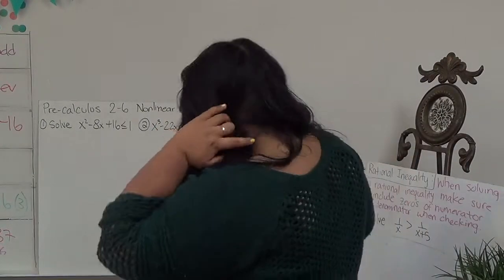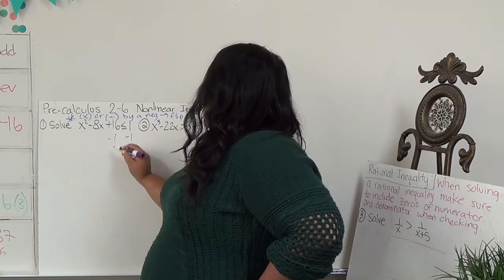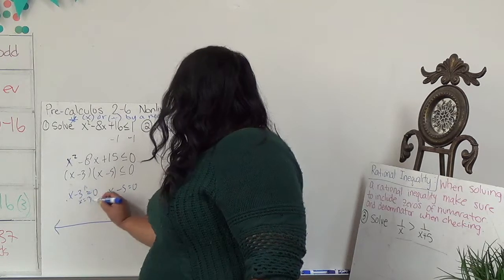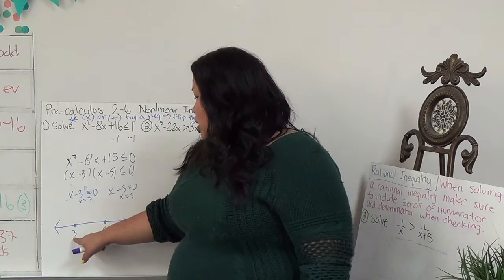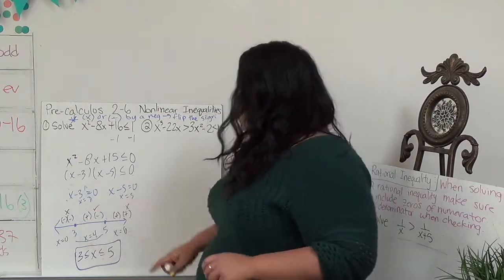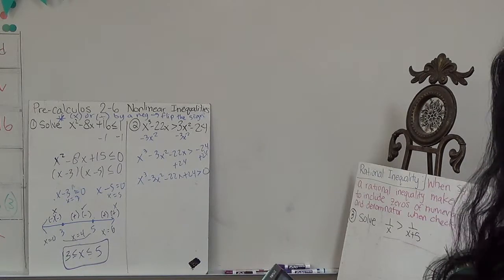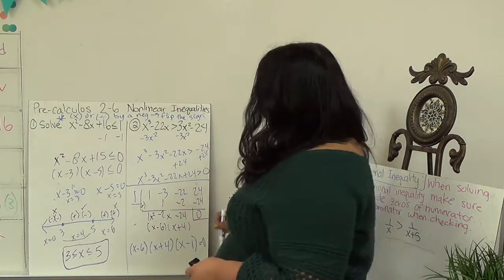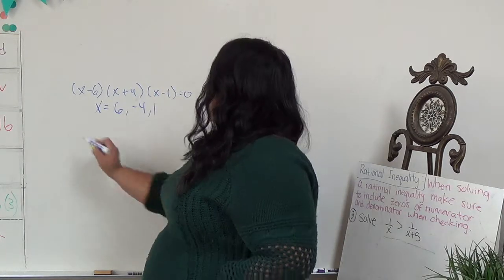Precalculus 2.6 Nonlinear Inequalities